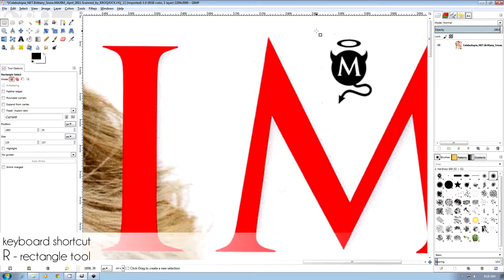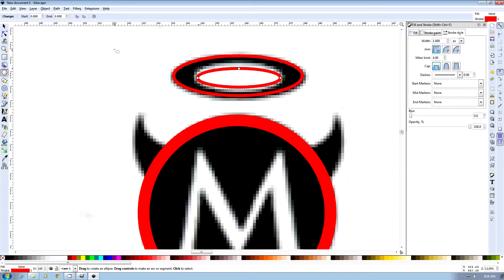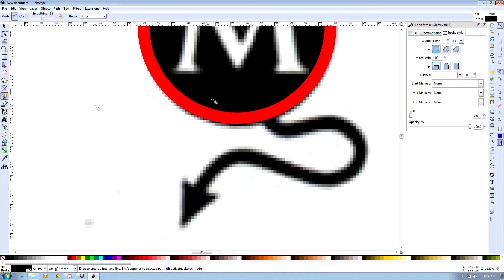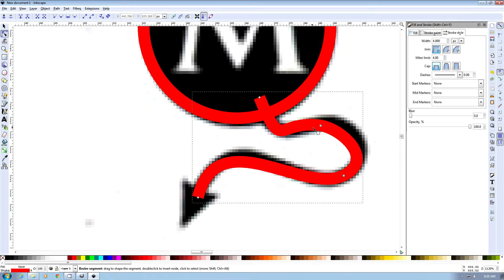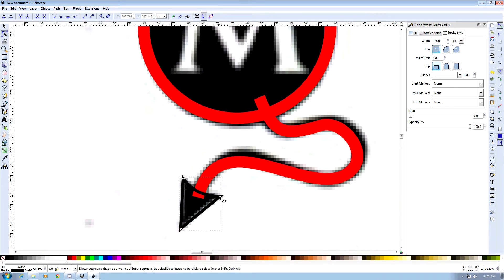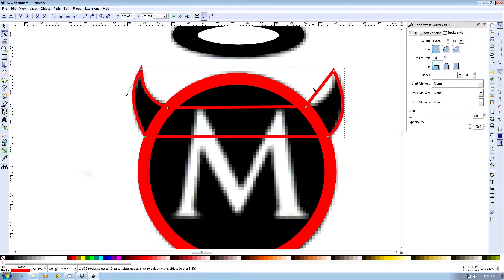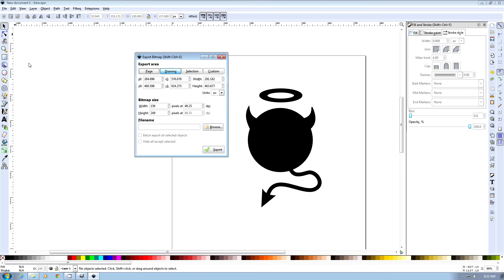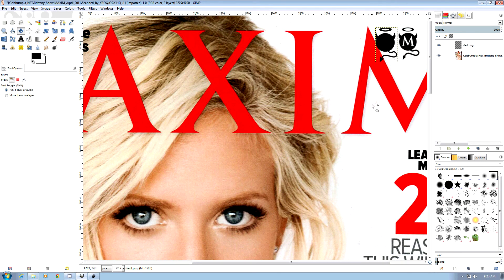Inkscape Tutorial: Make the Maxim Devil Logo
In this tutorial we will make the Maxim Magazine devil logo. This tutorial is in conjunction with the Make a Maxim Magazine in GIMP tutorial.